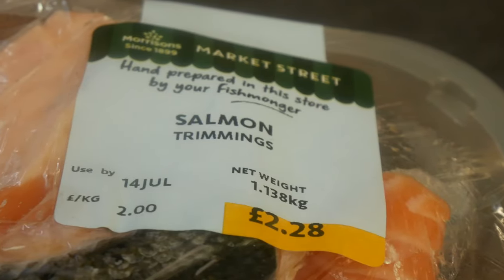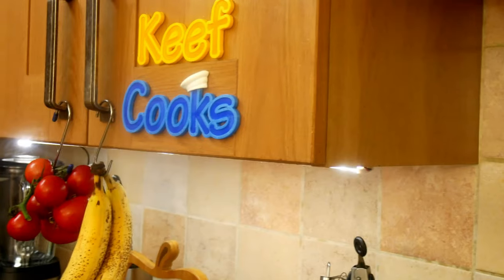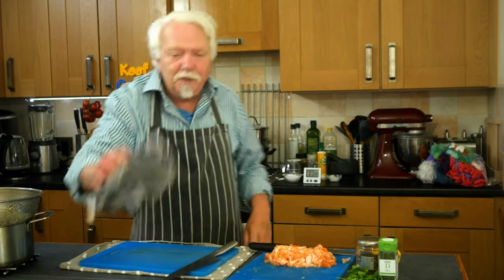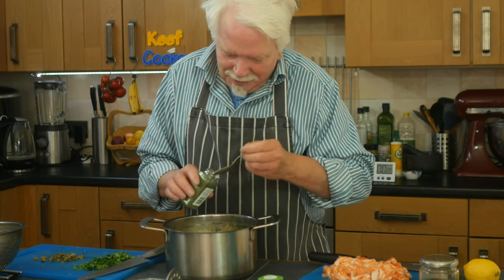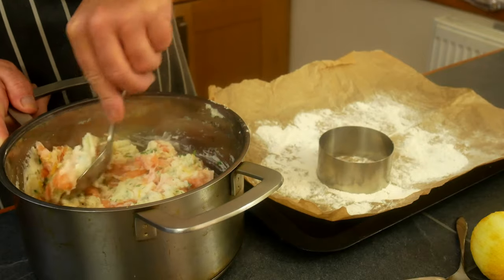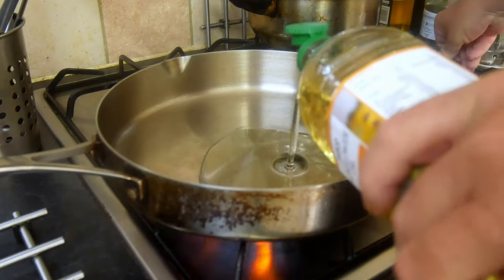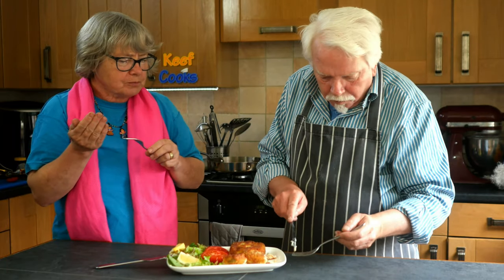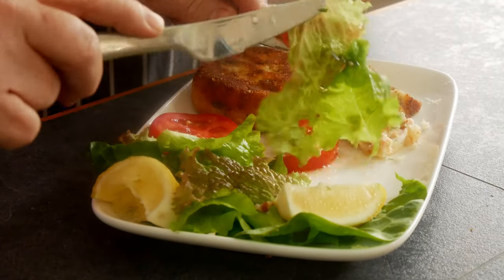Salmon Fishcakes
Salmon fishcakes make a tasty change from the usual flavourless white mush in breadcrumbs of regular fishcakes, and also from the fabulousness of a Yorkshire fishcake. I made these because I'd bought a bargain pack of salmon offcuts, but you can also make them with canned salmon. Salmon is an oily fish, packed with omega-3 oils, and really good for you. It's very easy to make these delicious salmon fishcakes, so why not give it a try.